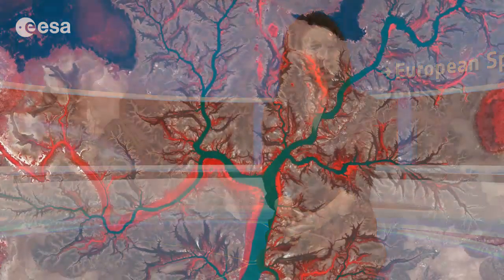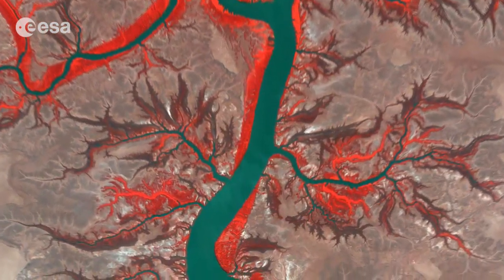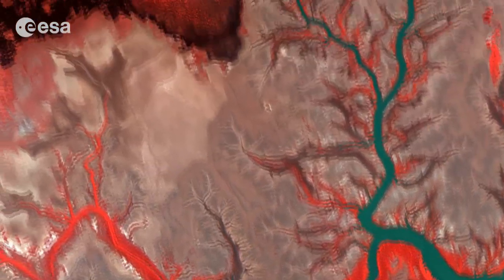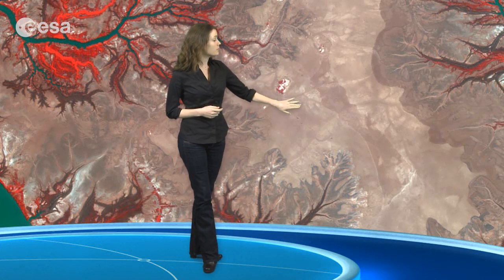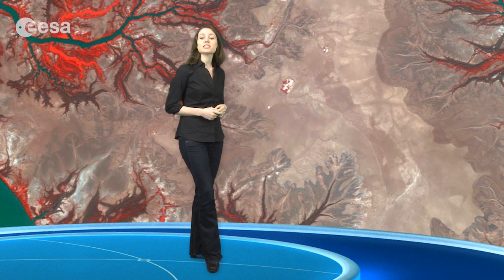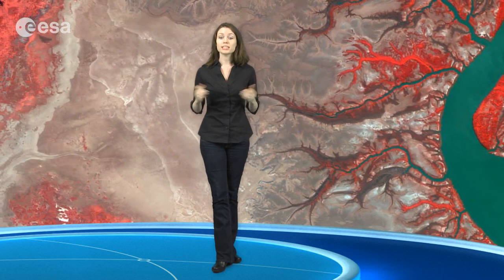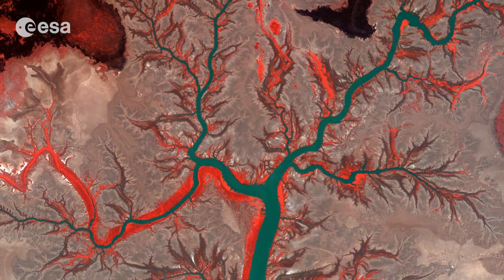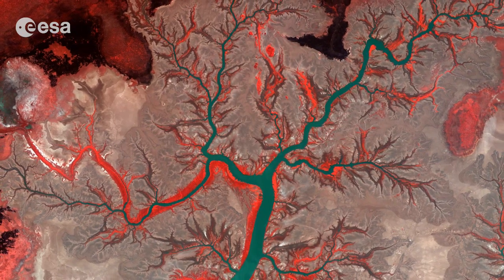Earth from Space: Kumbunbur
Earth from Space is presented by Kelsea Brennan-Wessels from the ESA Web-TV virtual studios. A false-colour satellite image shows the Kumbunbur Creek in Australia's Northern Territory in the ninety-fourth edition.

to download the image.